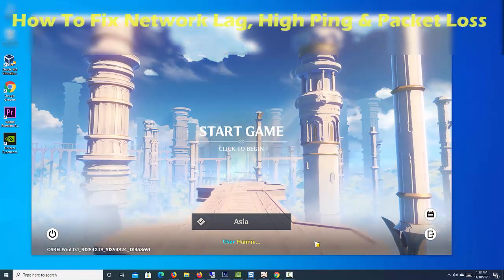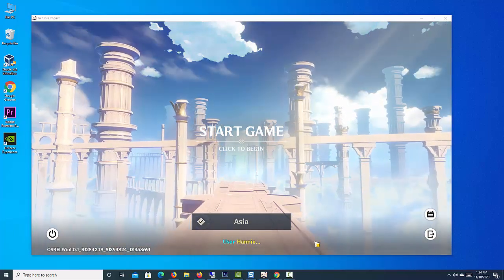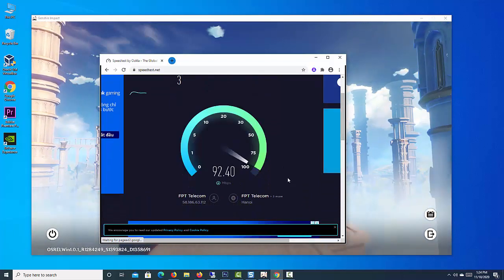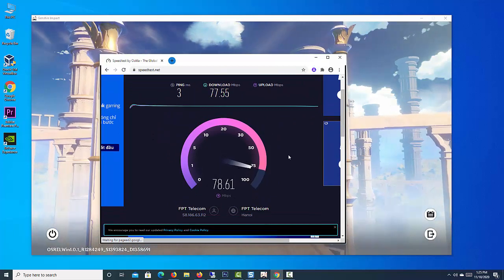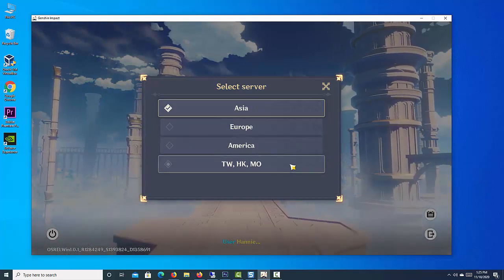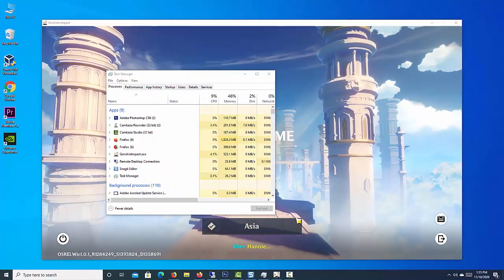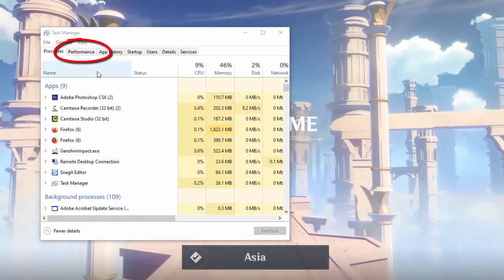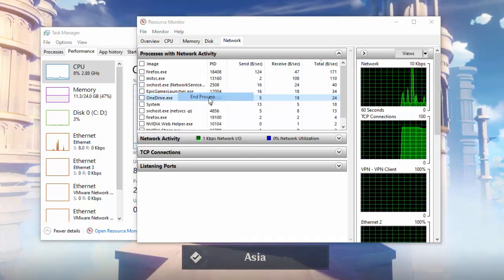Genshin Impact – How To Fix Network Lag, High Ping on PC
Hi friends! in this video, we will show you how to fix network lag a high ping and packet loss by playing Genshin Impacton PC.

- visit speedtest.net to test your connection.
- next you can try to change your server region in the main menu. this will help depending on where you are trying to connect from.

1. Open Command Prompt as Administrator.
2. Type "ipconfig /flushdns" and press Enter.
3. The prompt will show a message, “Successfully flushed the DNS Resolver Cache” upon success.

- End unwanted tasks/applications:
We would recommend you only end those tasks or applications that you know about.